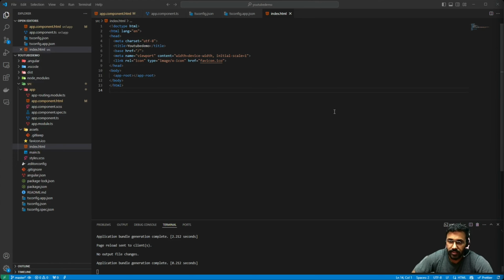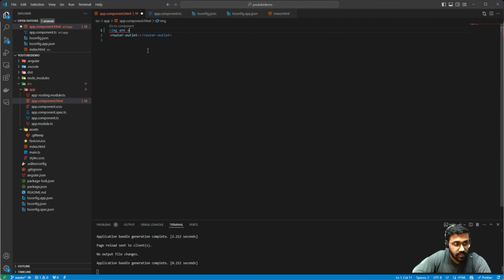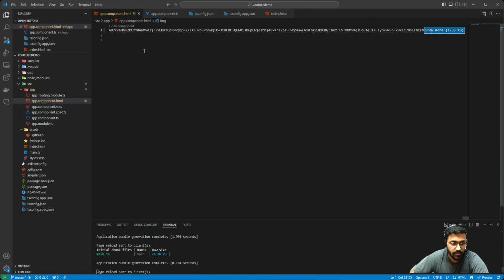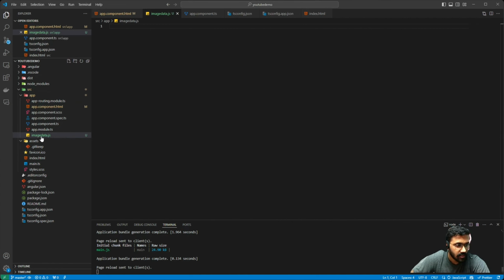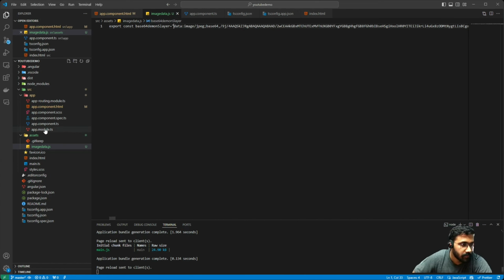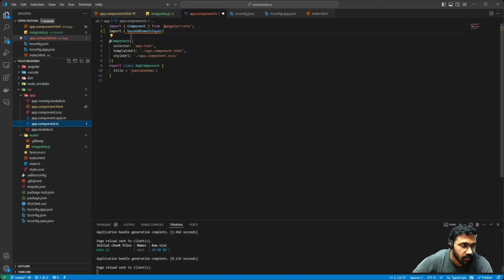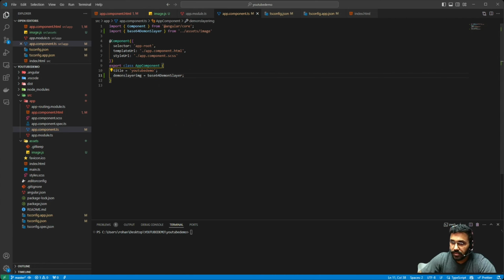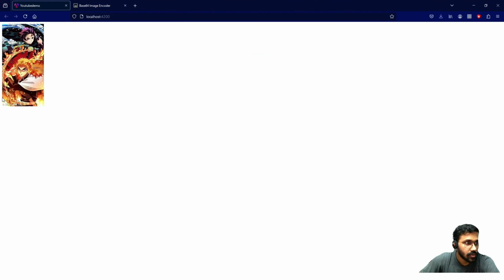Dealing with Broken Images in Angular 18? Here’s a Simple Fix!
Angular18  |Angular18 upgrade | Angular18 upgrade image loading issue fixed
Upgrading your Angular project to version 18 and suddenly facing issues with images not loading? You’re not alone! In this video, I’ll walk you through a simple and effective solution to fix broken images after migrating from Angular 6 to 18.

I’ll share a quick hack using base64 encoding to ensure your images load correctly without any hassle. Whether you're working on a small project or a larger application, this method can save you a lot of time and headaches.

🚀 What you’ll learn:

    Common issues with image loading in Angular 18
    How to encode images in base64 format
    Implementing base64 images in your Angular project
    Tips for managing image assets post-upgrade

Don't let a small issue like broken images slow down your Angular upgrade! Watch the video to learn how to get everything back on track.

Got questions or other solutions? Drop them in the comments below!